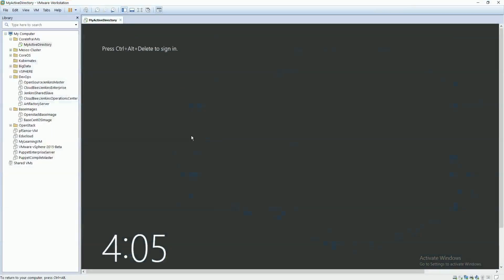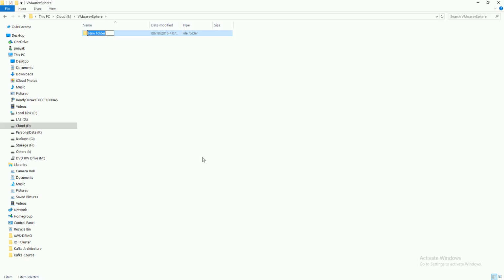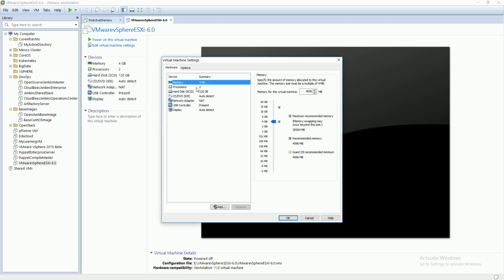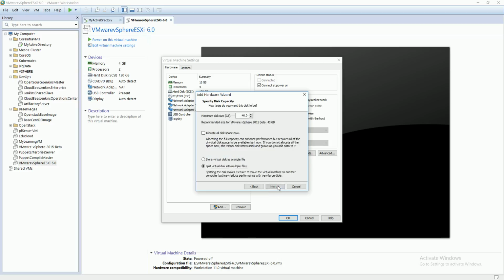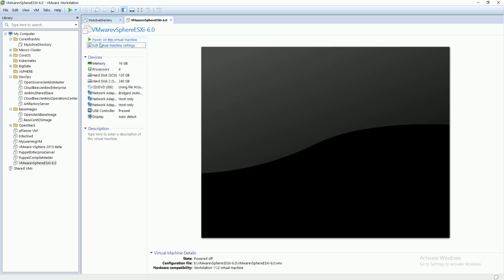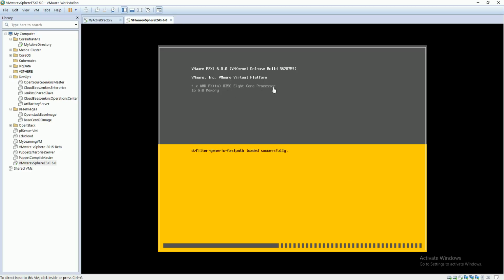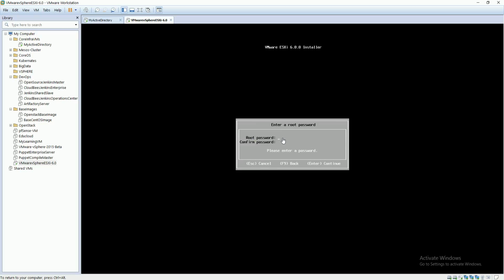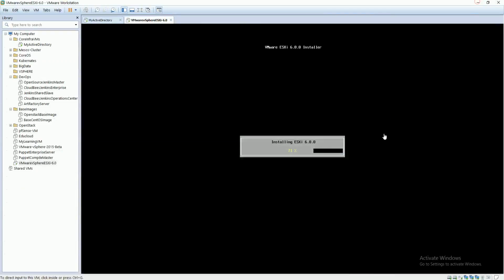Install VMware vSphere ESXi 6.0 Server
Installing VMware vSphere ESXi 6.0 Server in your Home Desktop